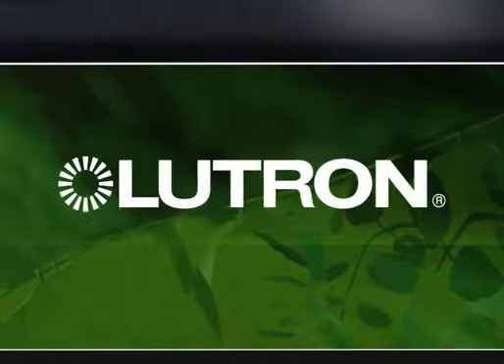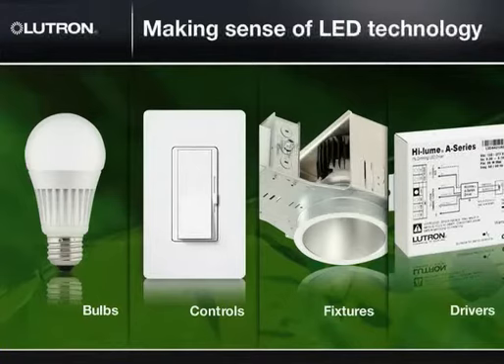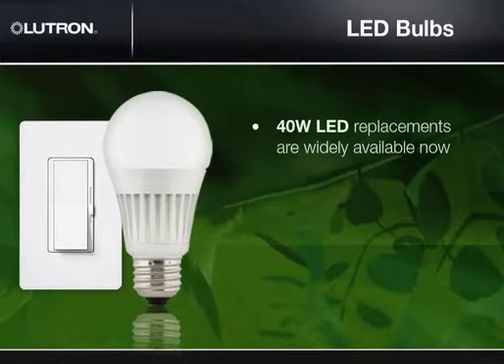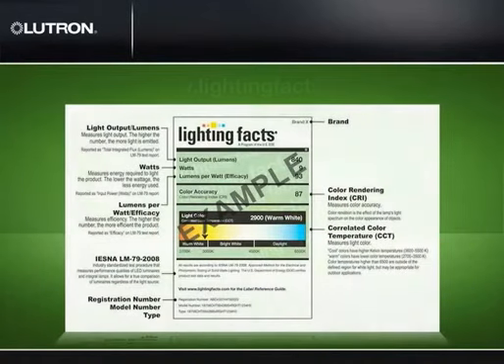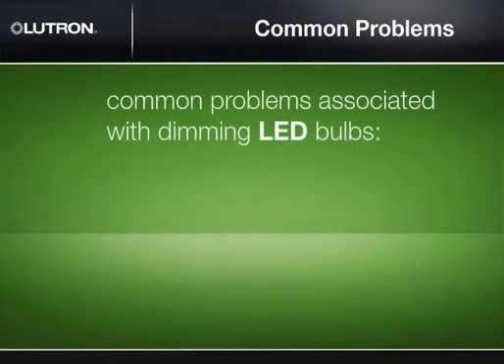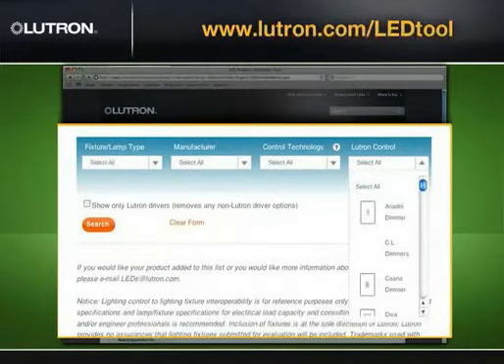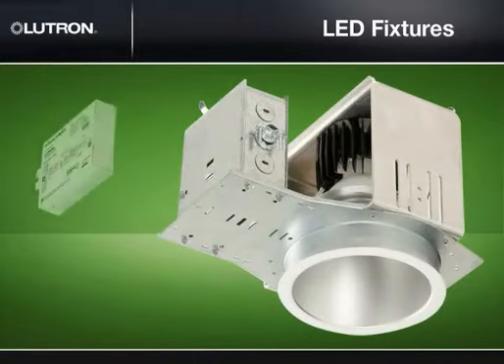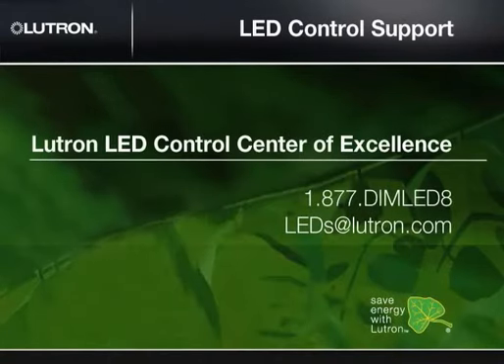Lutron: Making Sense of LED Technology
Lutron can help you make sense of the changes in LED technology and introduce new opportunities in LED control.